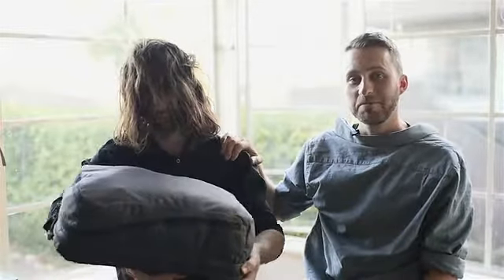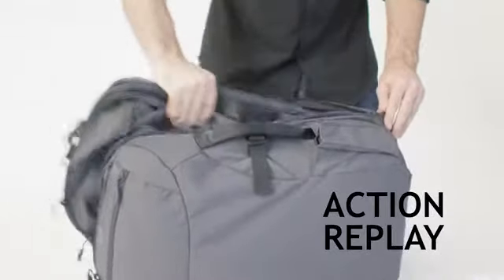The Minaal Daily and Carry on 2 0 your travel speed boost by Minaal — Kickstarter